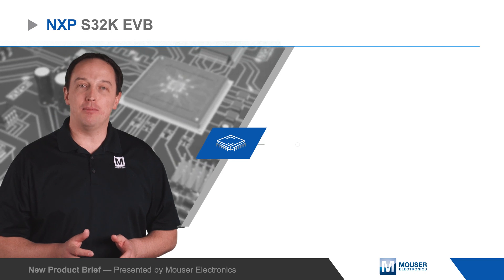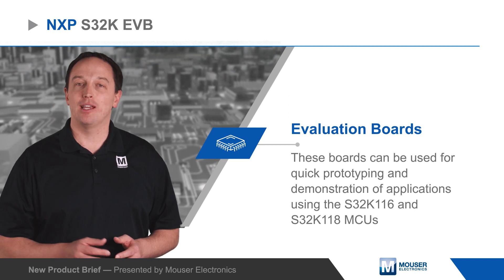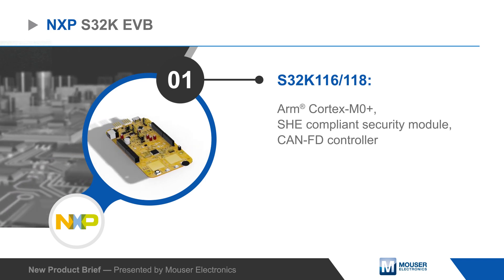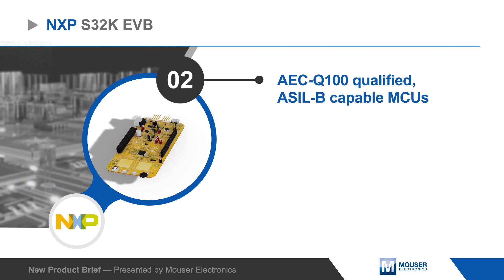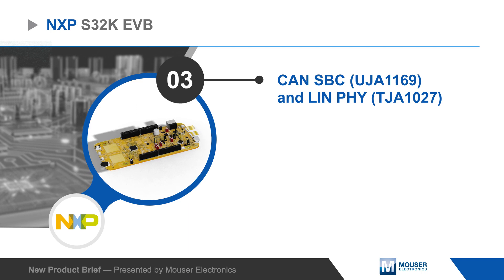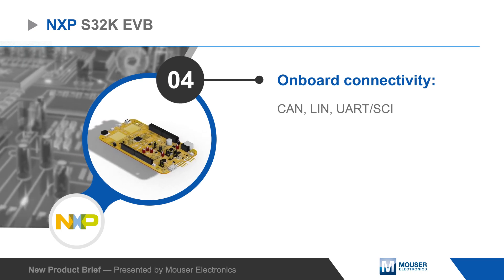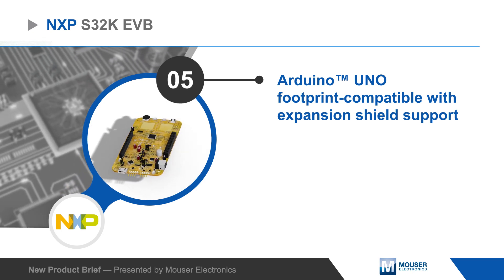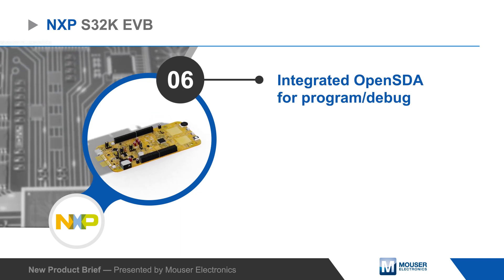NXP Semiconductors S32K EVB Evaluation Boards — New Product Brief | Mouser Electronics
NXP S32K EV Evaluation Boards are low-cost evaluation platforms that feature the S32K116 and S32K118 microcontroller for general purpose automotive applications.